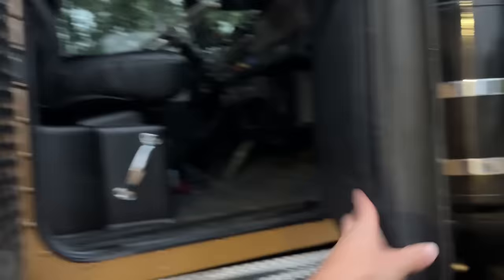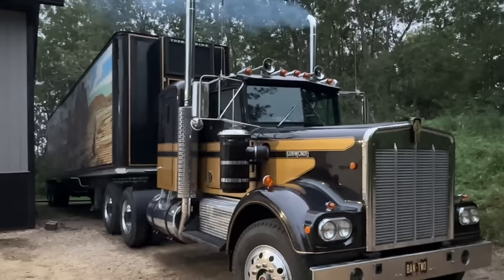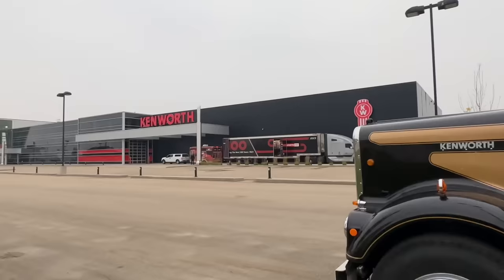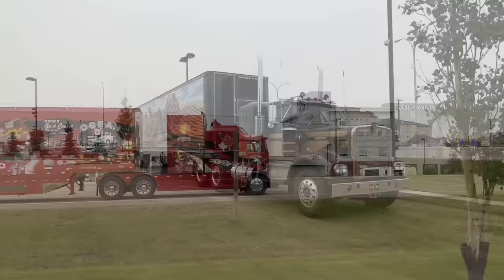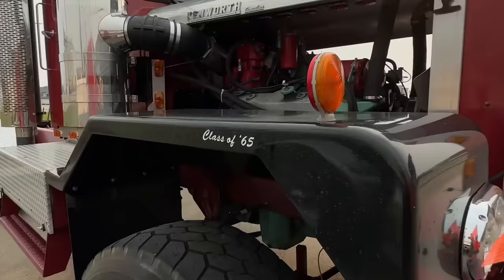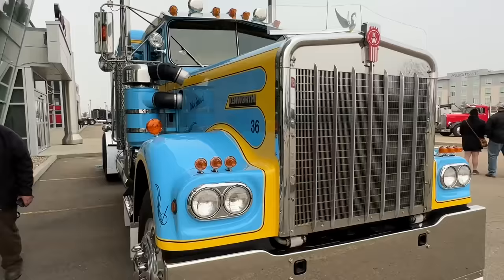Smokey & The Bandit Tribute Truck - Kenworth 100th Anniversary Show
Welcome back to the channel where I’m continuing with the ongoing restoration of this 1979 Kenworth W900A truck to turn it into a tribute movie truck and trailer to the one used in the 1977 classic movie Smokey and the Bandit with Burt Reynolds, Jerry Reed and Jackie Gleason.  If you haven’t seen it yet, what are you waiting for???  “For the money, for the glory and for the fun … mostly for the money”

On this episode I take the Snowman Rig to its 1st truck show. Edmonton Kenworth invited me to a local gathering of cool old trucks to celebrate the 100th anniversary of Kenworth that started out in 1923 when Harry Kent and Edgar K. Worthington came together to help Paciﬁc Northwest loggers build a dependable and rugged truck and the rest is history. What a treat it was being a part of the show and ProjectSnowman even made it on the evening news!

Check out Kenworth’s history (same as what I was looking at in the trailer)

Enjoy watching the progress of this Kenworth W900A project, the ongoing Peterbilt 359 restoration and the upcoming IronDuke Kenworth K100 cabover I’m planning to build up like the one used in the 70’s trucking movie High Ballin’ with Jerry Reed and Peter Fonda.

Mailing Address:
TwinStick Garage
Alberta, Canada
T8E 2A1

Mrs. TwinSticks Custom Bracelets on Instagram: @natures_precious_stones